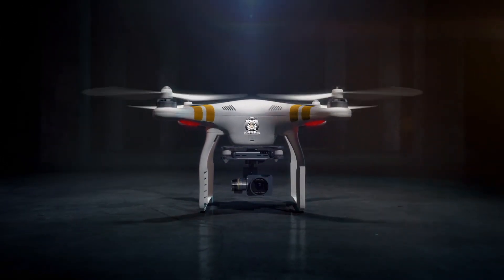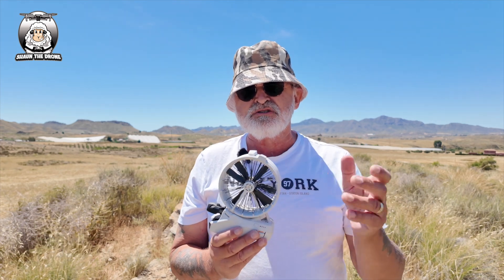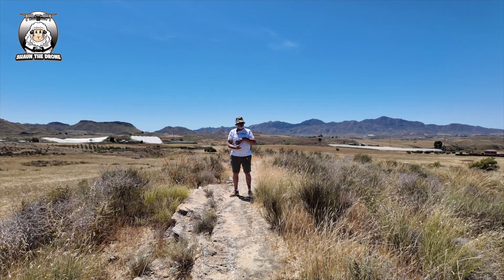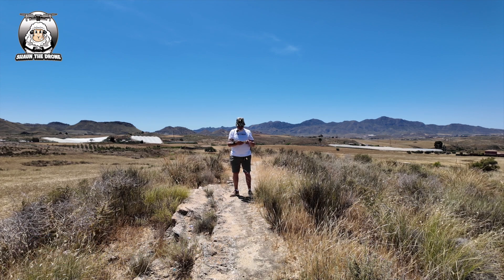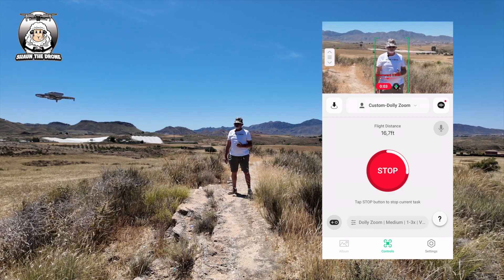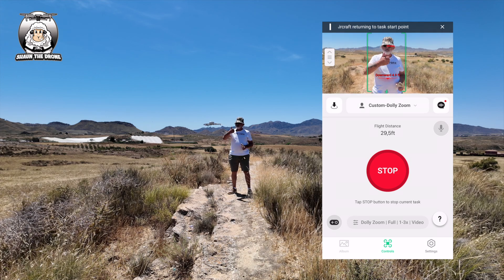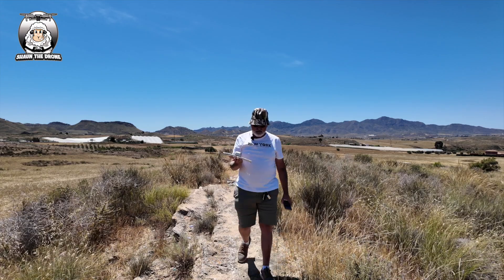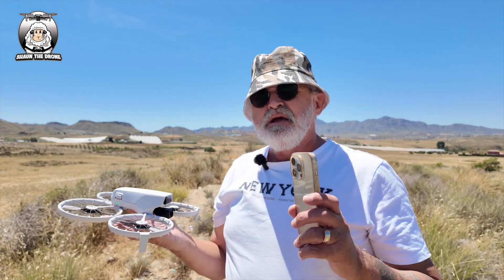New Firmware update DJI Flip How to do the Dolly Zoom Effect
New Firmware update DJI Flip V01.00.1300 Added to Smart Snaps. •Optimized skin tone performance in the following scenarios: Photo mode (12MP) Video mode (30fps).